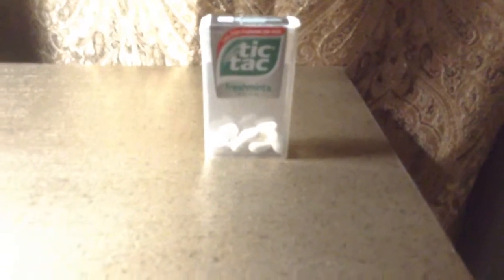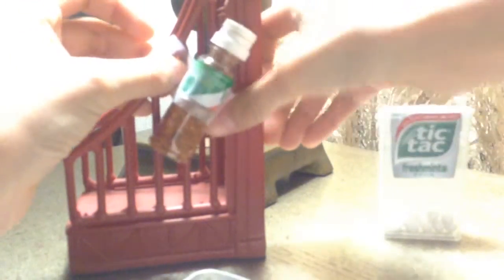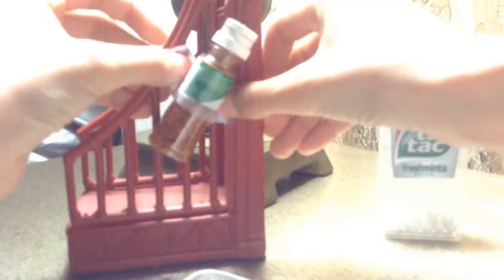DIY bookshelf w/ snacks